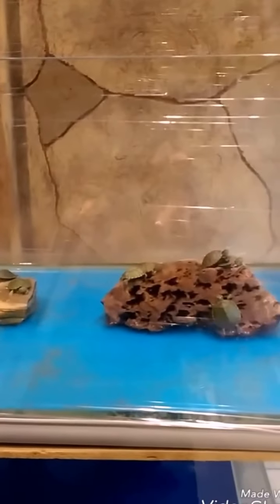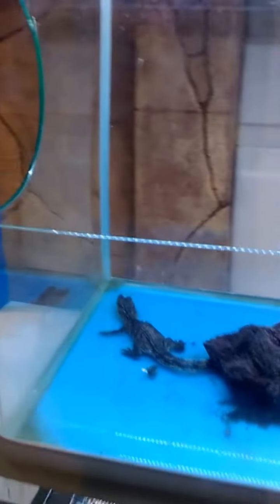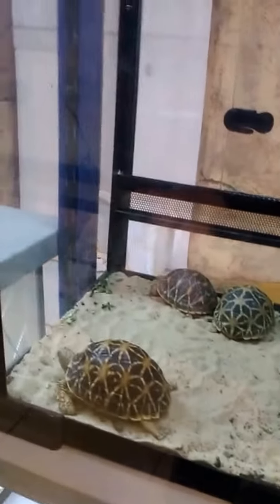Trip to Pet shop!!!?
So after I went to d bank,me and my boss  daughter stopped to one of Pet shop here@Taif,Saudi Arabia!!!..so I asked if its okay if I do some video inside d shop and its okay just don't take a video of d people but focus on d pets inside d shop...hope u guys loved my mini trip video blog!
Sana nakasubscribe kana. 😀
Follow me a Wally Ashley Mangaya on Facebook and on Instagram as well as in Snapchat!!! See yah!!